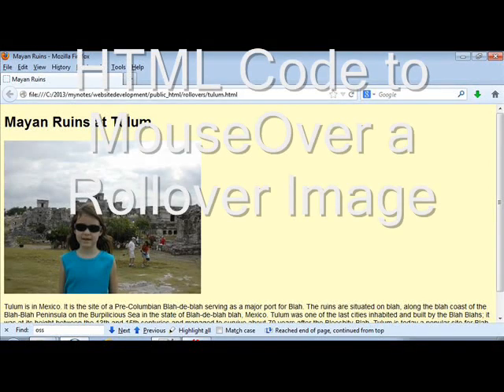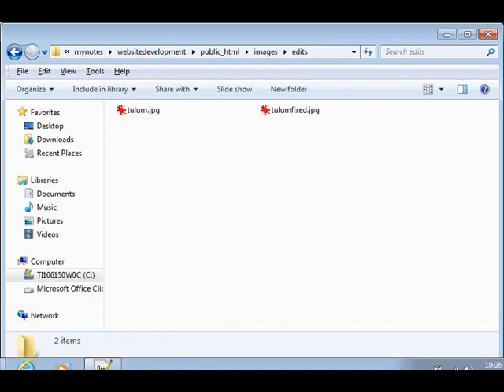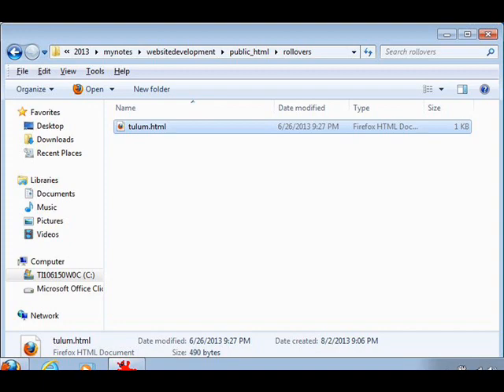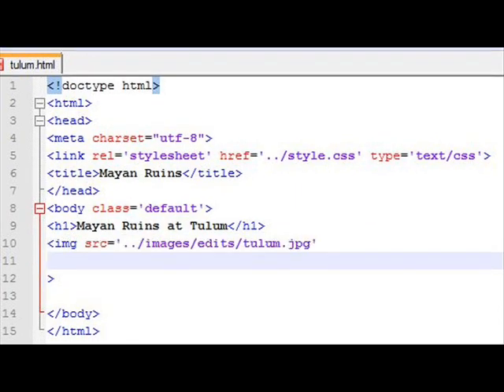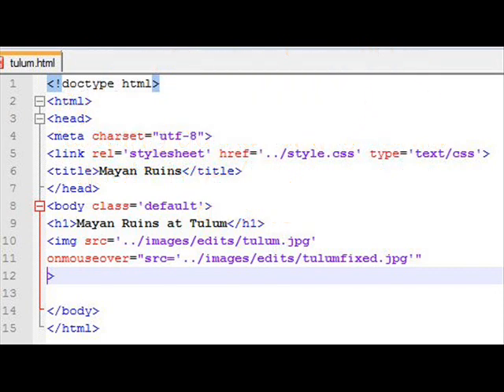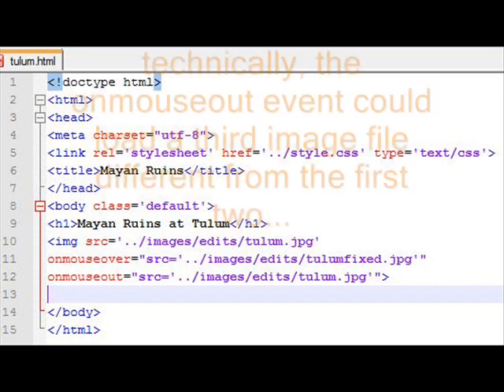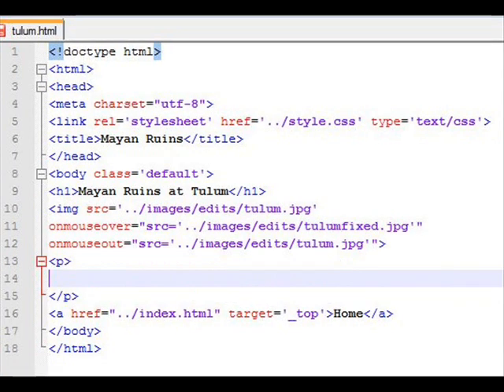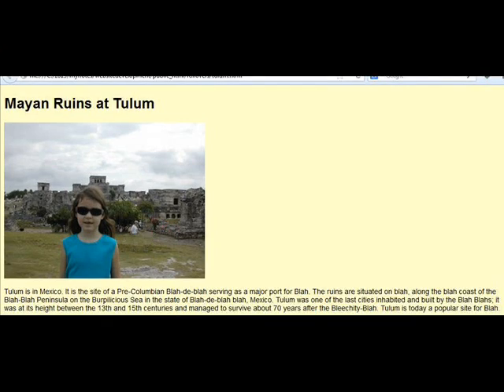WebSite Development (#8): Rollover MouseOver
One important feature of website is the rollover image. Professor Yunker demonstrates the code behind the image rollover, includein onmouseover and onmouseout events.